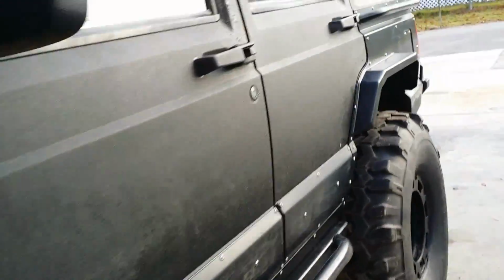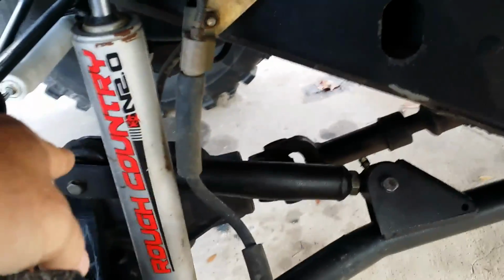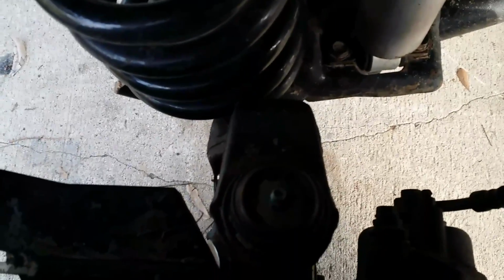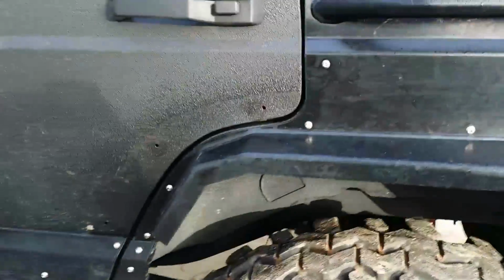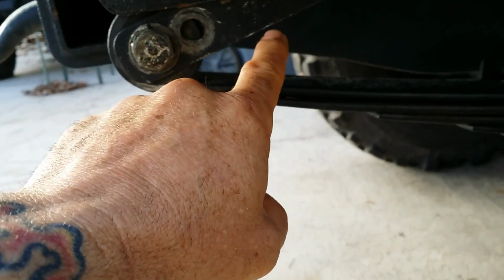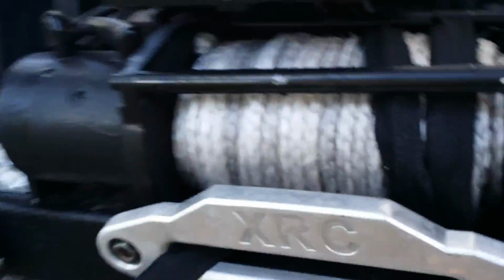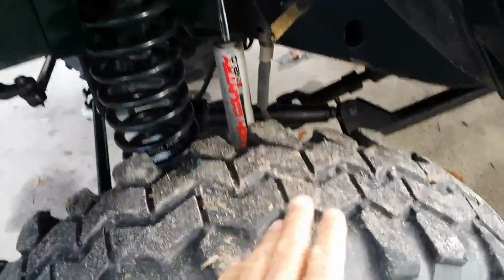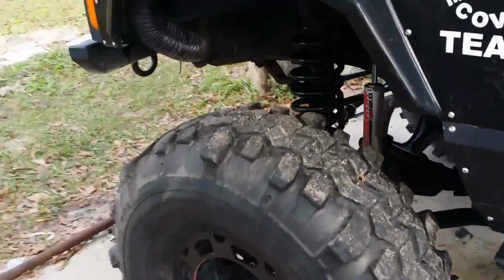Overview of testing ride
What's next